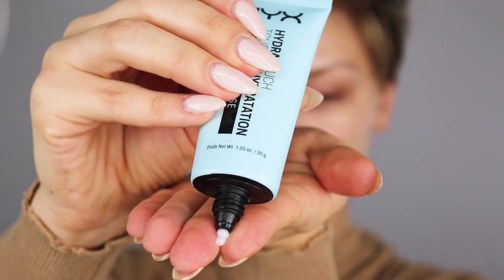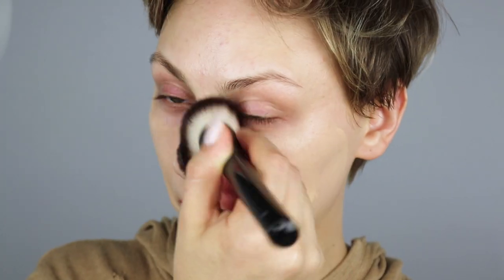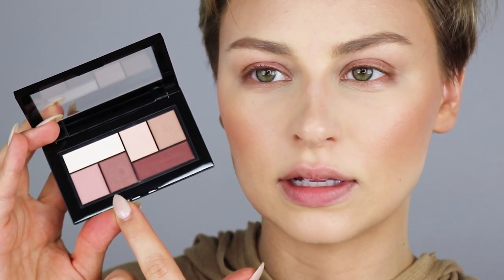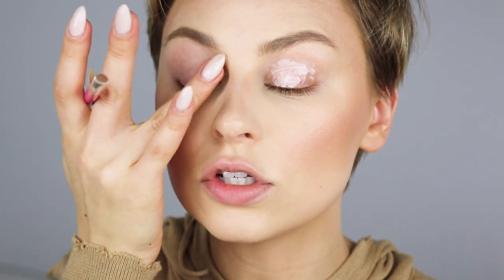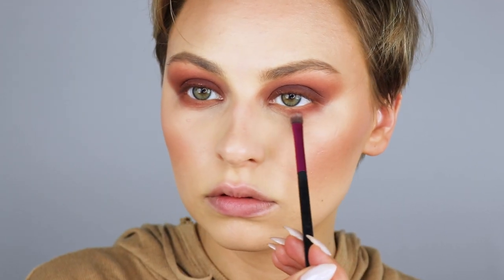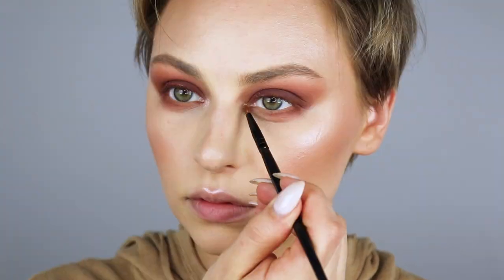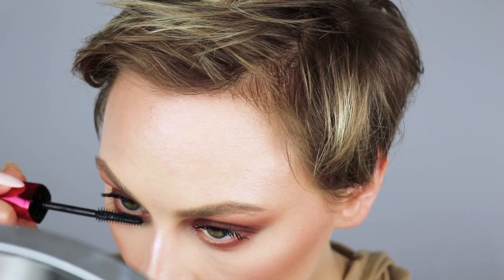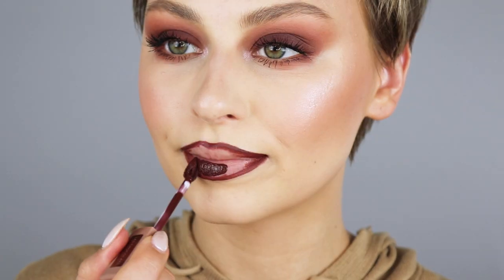🍂DRUGSTORE Fall Makeup 2018🍂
Happy basically, almost Fall babes!

Who doesn't like chocolate, amiright? I wanted to create a Fall inspired makeup tutorial using ALL DRUGSTORE products! And I was super inspired by the new L'Oreal Les Chocolats Liquid Lipsticks! So I picked out all the best drugstore products I had to create this chocolatey brown, matte eyeshadow look!

This matte brown smokey eye is perfect for every skin tone and it's super easy!

NYX No. 3 Brush

Maybelline Total Temptation Eyebrow Definer

J.Cat Beauty Luxe Pro Powder

e.l.f. Cosmetics Bronzer

Physicians Formula Butter Blush

Maybelline The City Mini Palette Matte About Town

e.l.f. Cosmetics Shadow Lock Eyelid Primer

Wet n Wild P10 Brush

City Color CCB103 Brush

Wet n Wild Blossom Glow MegaGlo Highlighting Powder

BH Cosmetics No. 5 Brush

Tarteist Brow Gel

Rimmel Wonder'fully Real Mascara

L'Oreal Infallible Pro Matte Liquid Lipstick Les Chocolat

Nyx Professional Makeup Slide On Lip Pencil Urban Café

Loving Tan
CODE: VanityA - Free mit